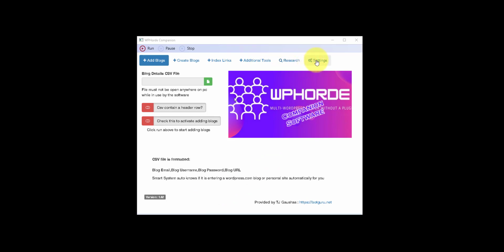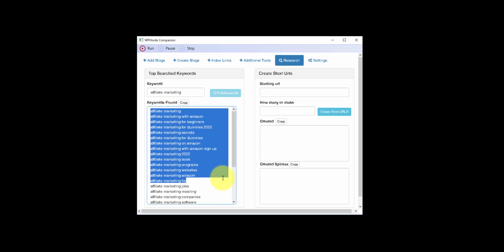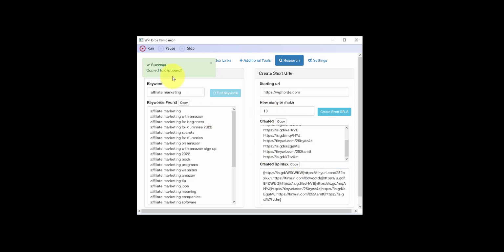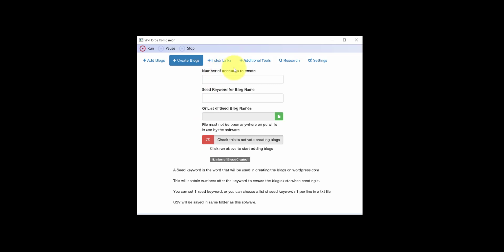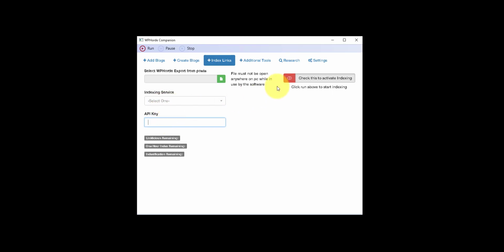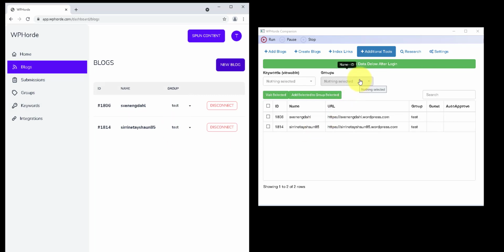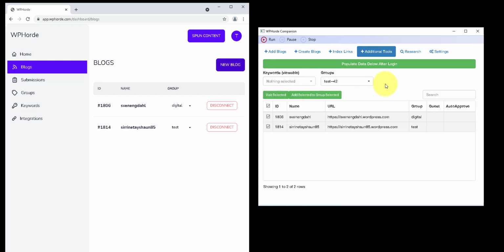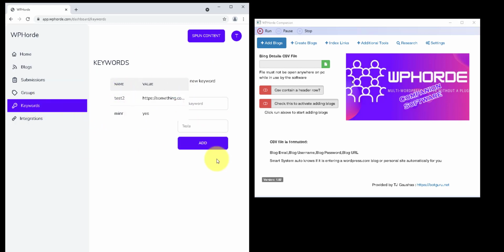WPHorde Companion Software v1.02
WPHorde is a hugely needed system for anyone doing promotions, backlinking, running multiple wordpress self hosted, or wordpress.com blogs and wanting to post content to them.

I'm an automation guy and after having the opportunity to check things out I seen some areas I could automate making users of the platforms life a lot easier.

Thus the companion software was born.